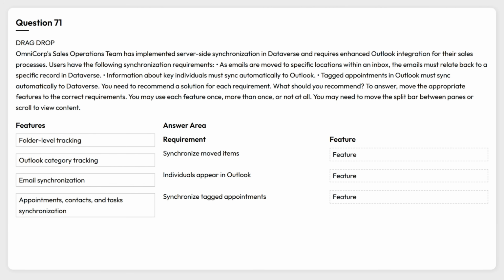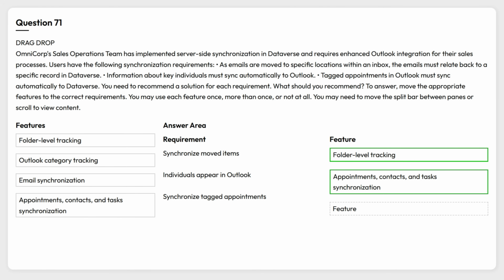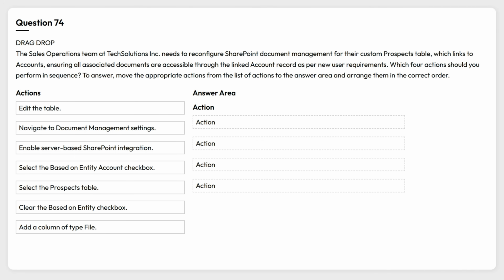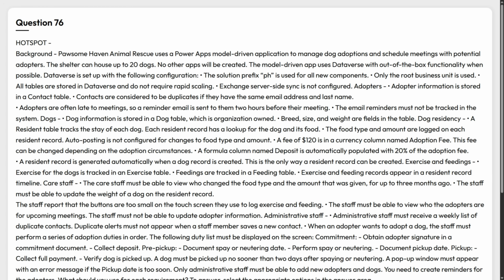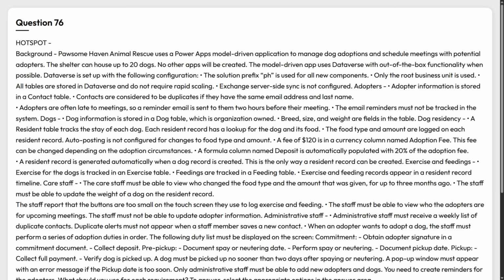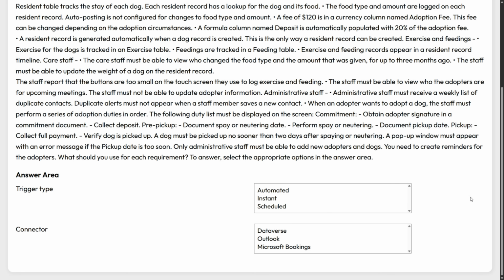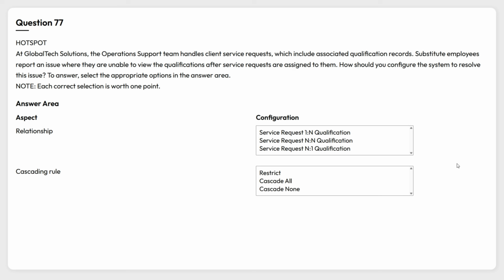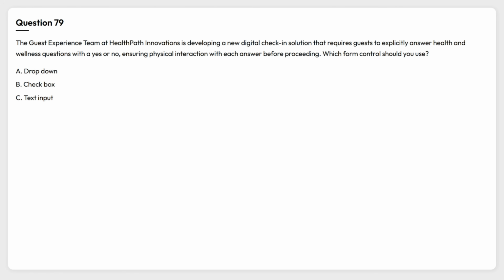PL 200 Exam Q&A #8 - Microsoft Power Platform Functional Consultant